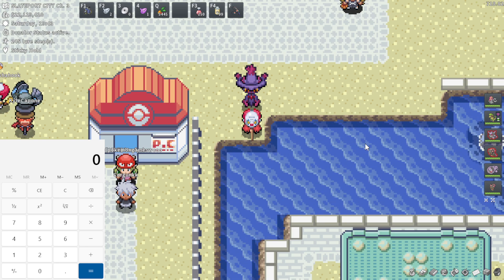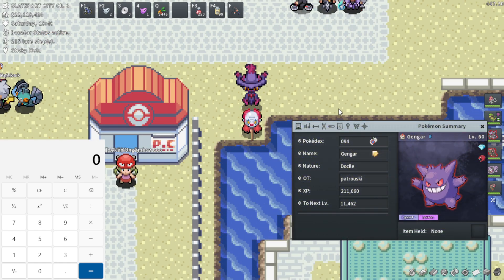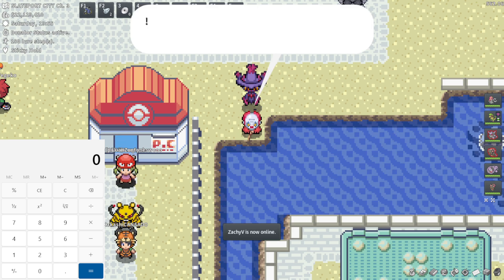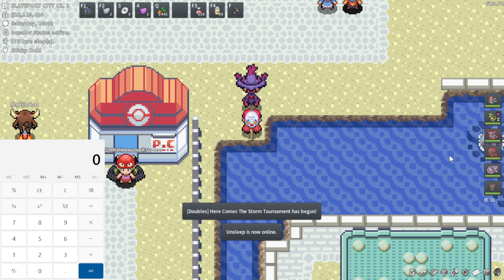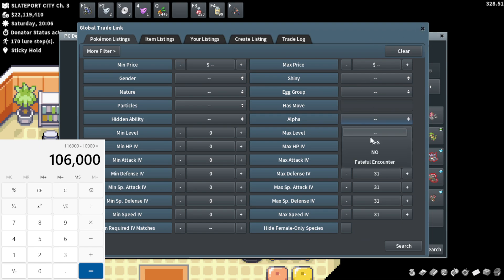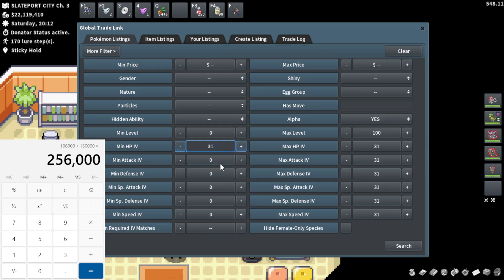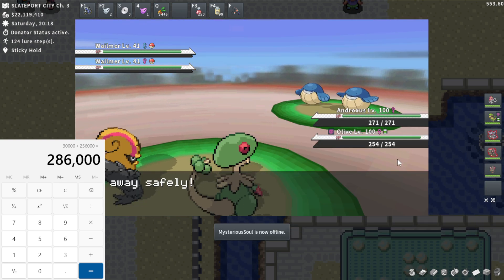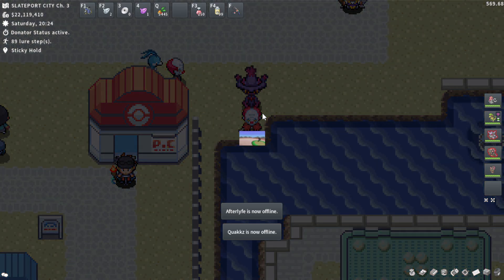Are Wisps Even Worth It? (PokeMMO Halloween Event 2023)